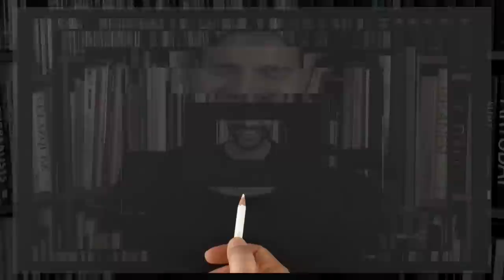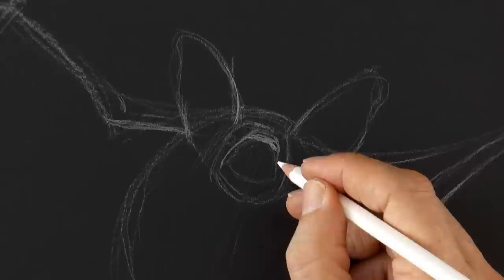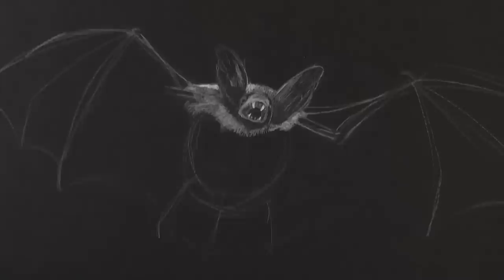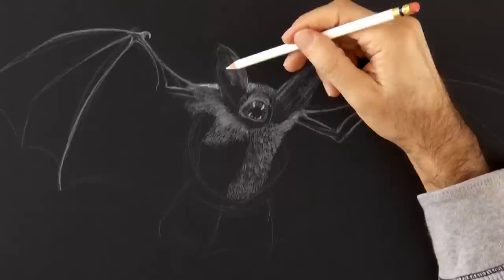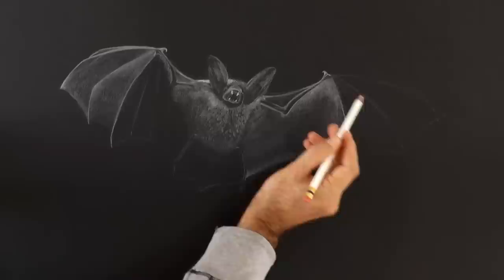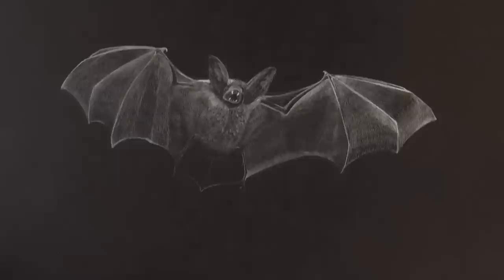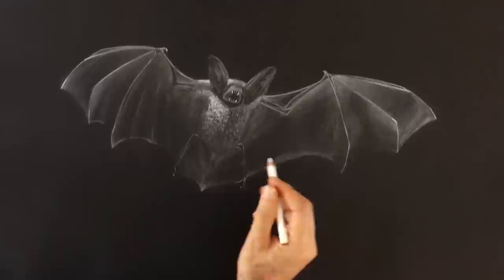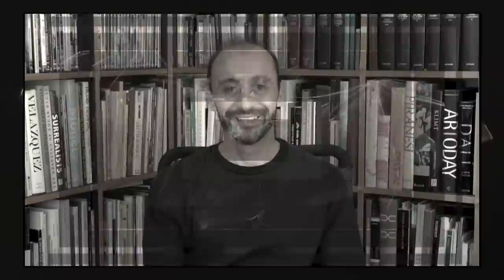How to Draw a Vampire Bat - Prepare for Halloween!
List of materials:

Black cardboard paper
White color pencil: Col-Erase Prismacolor
Color pencils: Prismacolor Premier

This tutorial shows How to Draw a Vampire Bat - Prepare for Halloween!